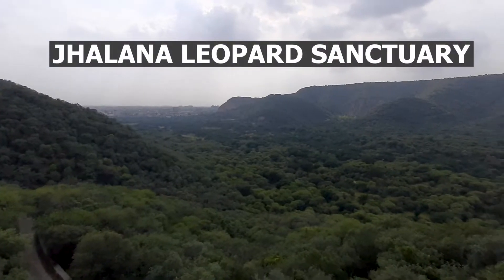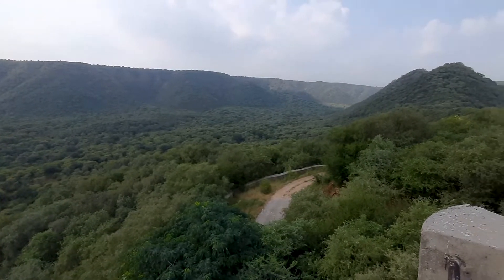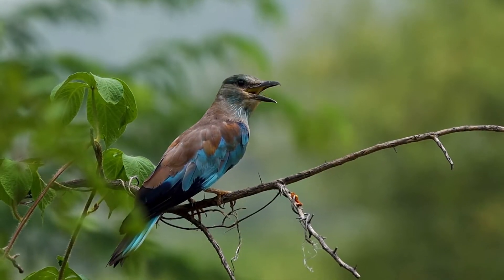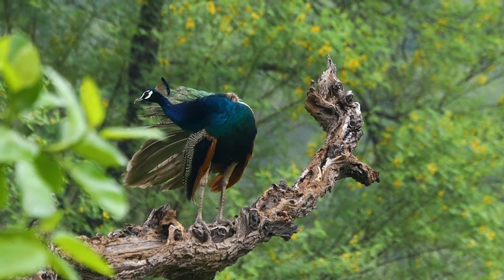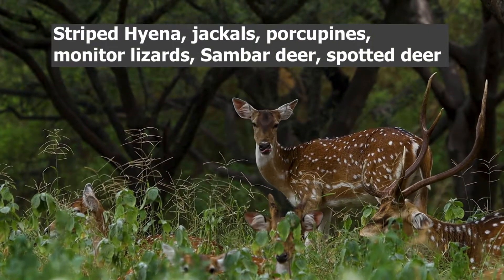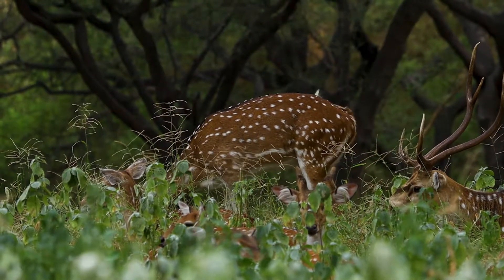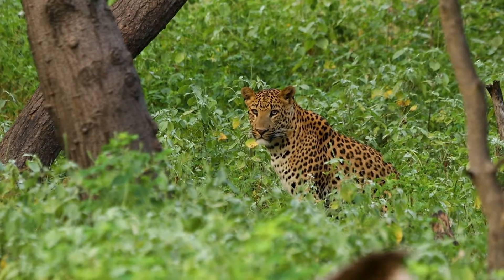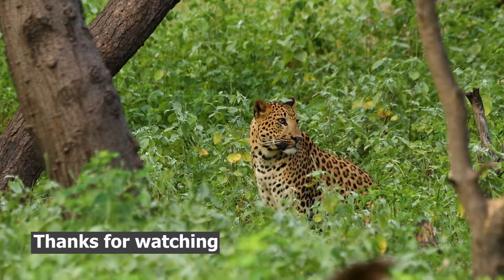Jhalana Leopard Safari | Know this sanctuary in 1 minute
In this video, I am sharing information about Jhalana Leopard Sanctuary.

Check-out MUST HAVE accessories
Gorilla Tripod
LED ring light with tripod stand
Aluminium lightweight tripod with bag
Digitek waterproof camera bag
Dry cabinet with Humidity controller